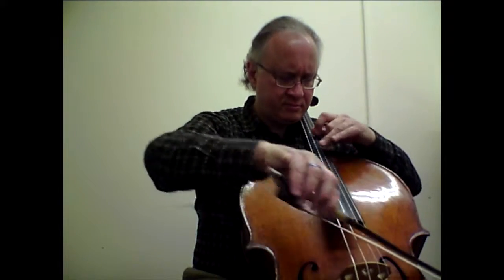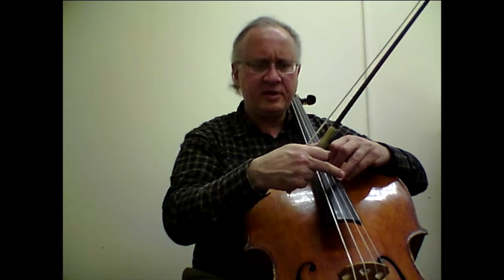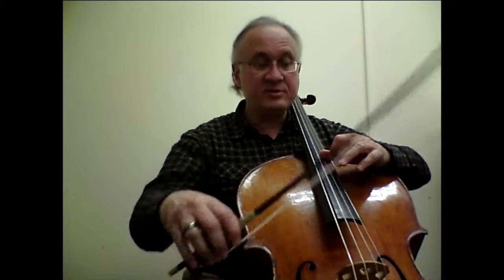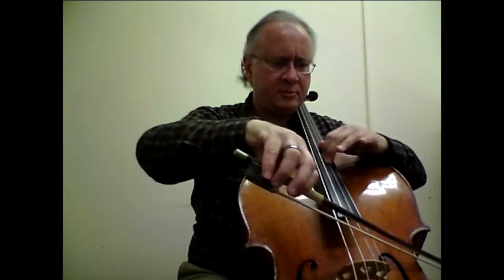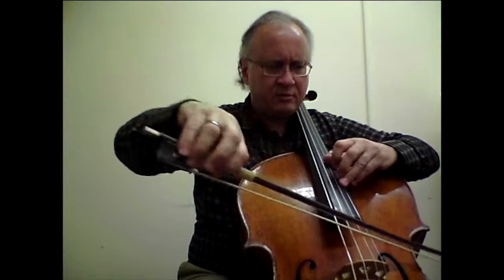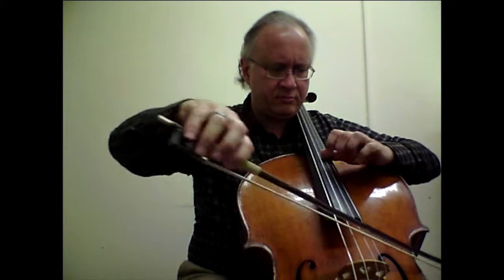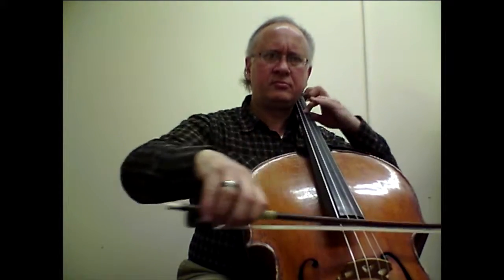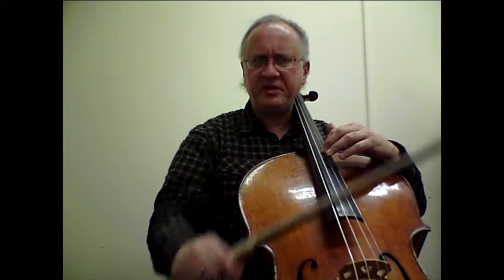Popper Etude No. 35 - A Practice Guide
A practice guide to Popper's Etude No. 35.

Mihai Tetel, Associate Professor of Cello, The Hartt School